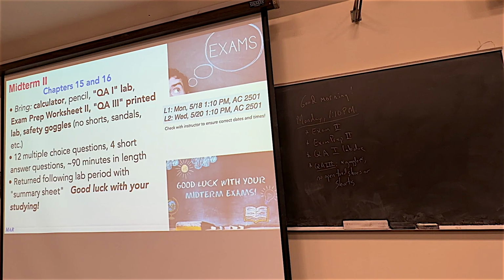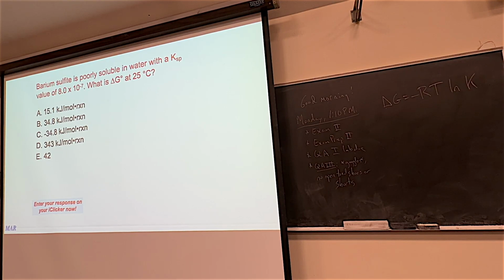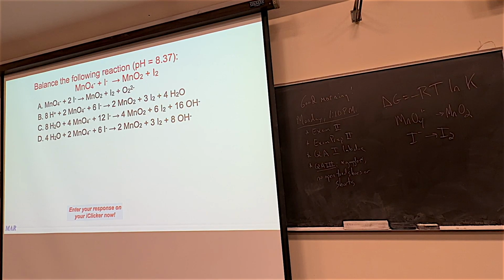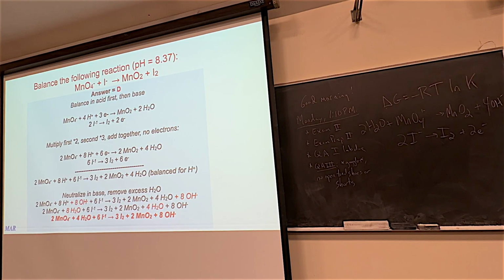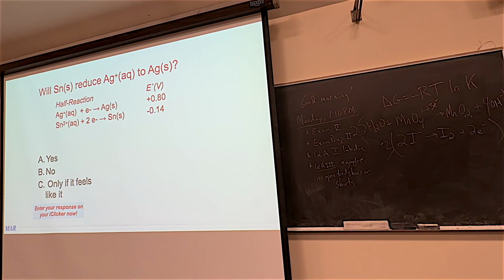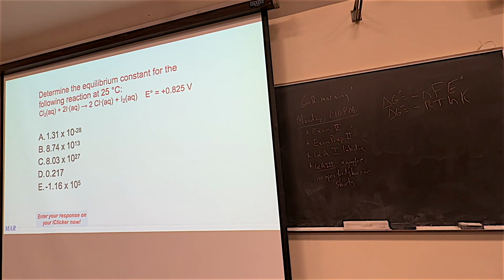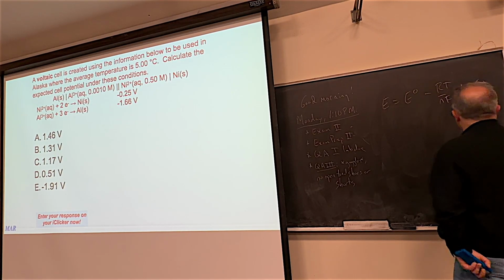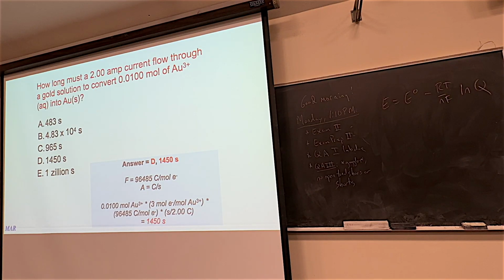051526 Chemistry 223 Video Lecture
Chemistry 223 Video Lecture from May 15, 2026.

This video covers day 2 of an exam review for the upcoming Midterm Exam II.